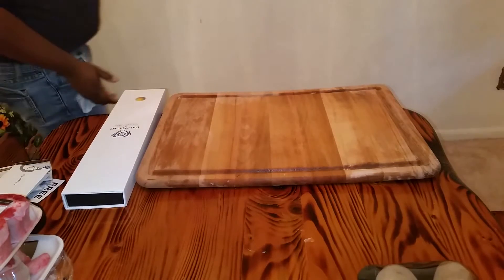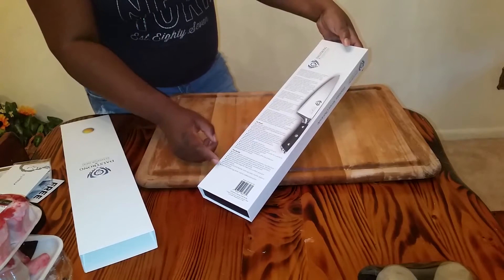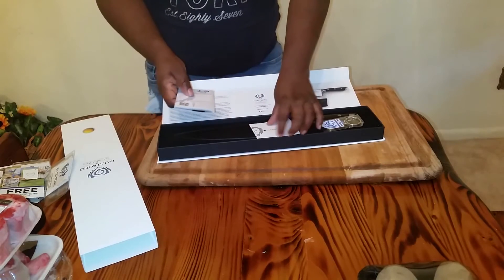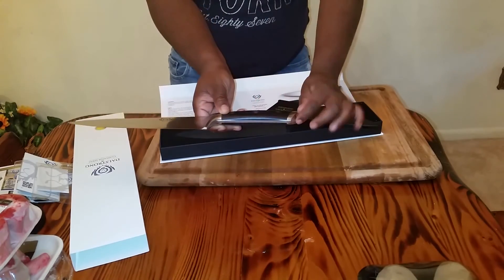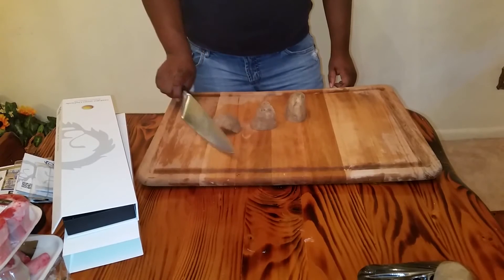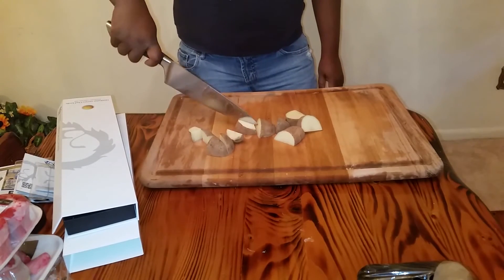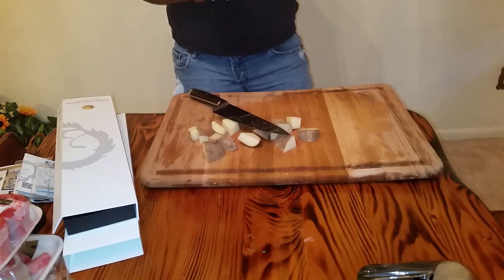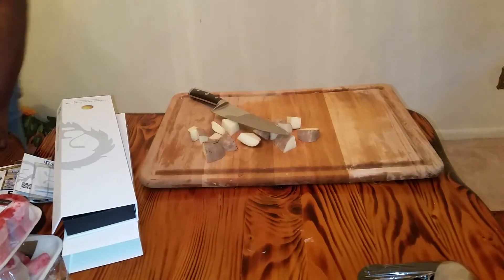DALSTRONG Chef Knife - Gladiator Series - Germans Steel - 8"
razor sharp, full-tang, imported high-carbon German steel with a hand polished edge at 18 degrees per side. Precisely tempered and stain resistant